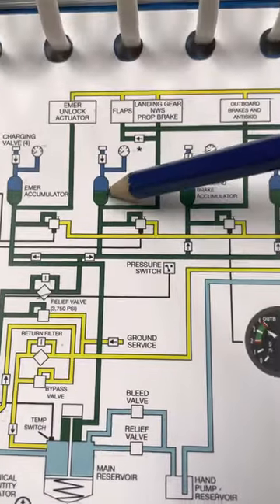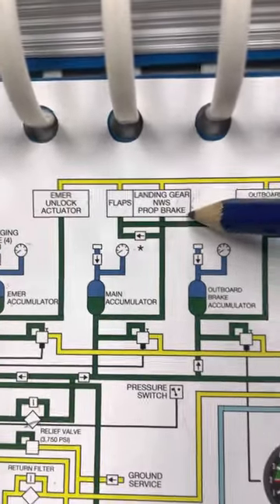Saab 340 Hydraulic System